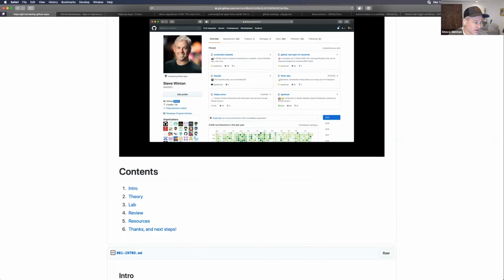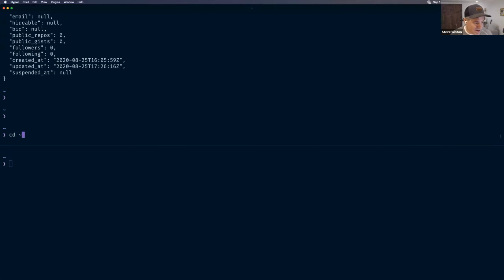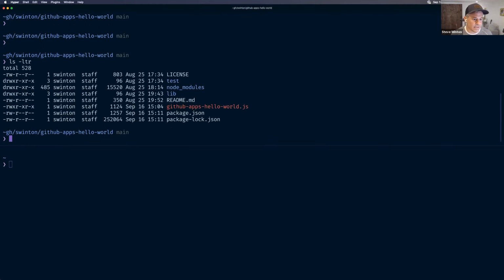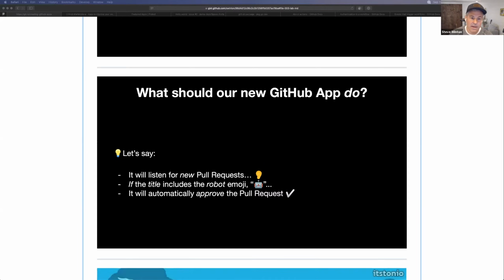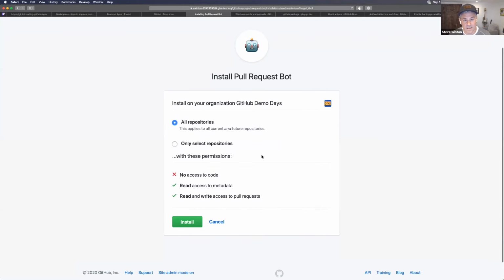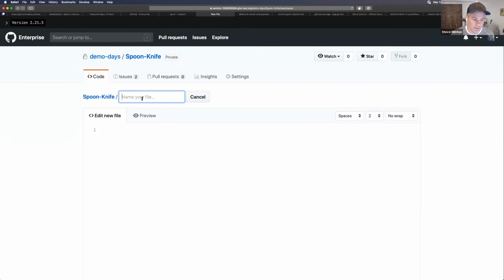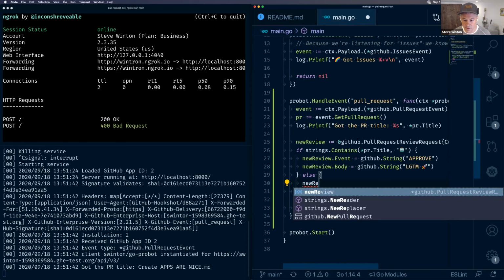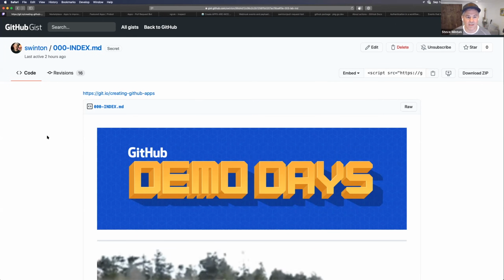Demo Days - Creating a GitHub app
Steve Winton, Partner Engineer, explains why someone might want to build a GitHub app, then builds one from scratch. Create 3rd party integrations to GitHub via the API and allow them to act autonomously on protected resources. Using the example of OAuth, walk through GitHub Enterprise Server and learn how to build then manage administration, monitoring and installations.